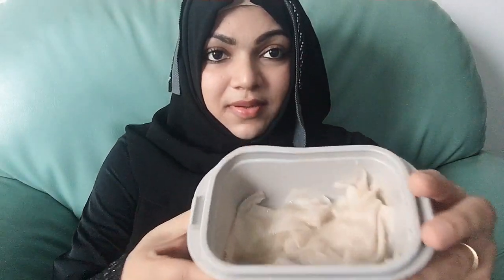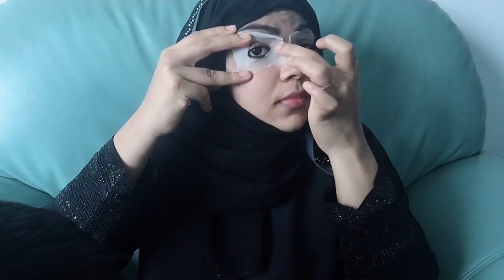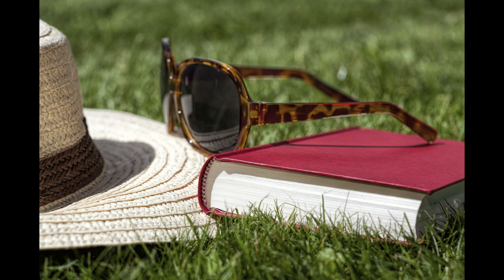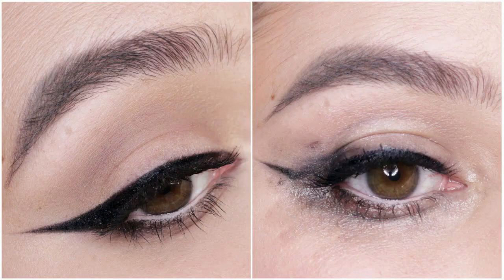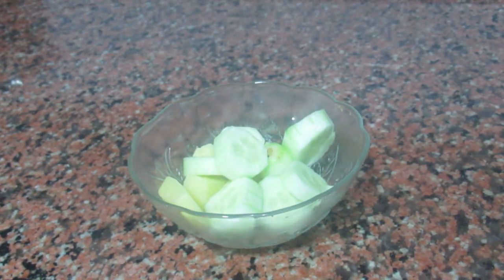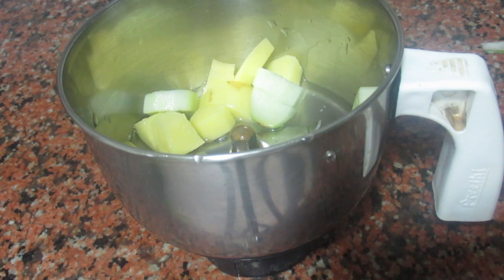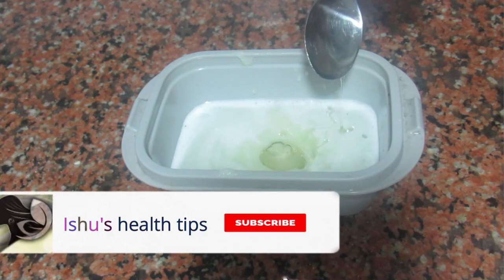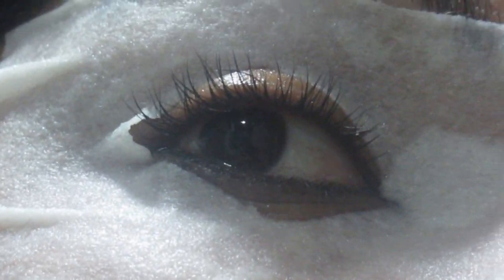Eye Cool Mask for Remove Dark circle with Natural!!!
Hi Friends,,,

How To remove Dark nCircle At HOME

Ingredients
Potato
Cucuber
Castor Oil
Cold Water
Wipes

Ishu’shealth Tips
Dark Circle removes
Beauty Tips
Natural Remedy